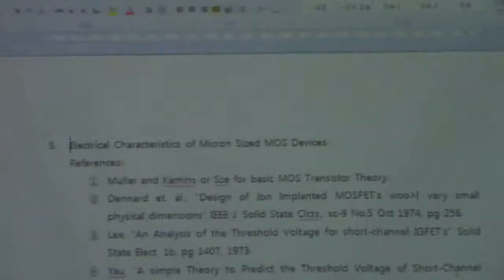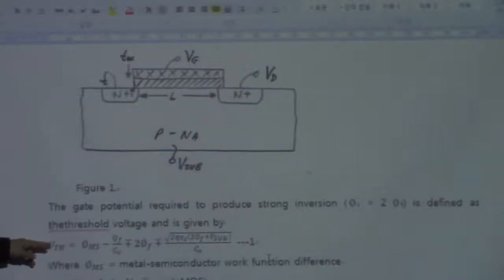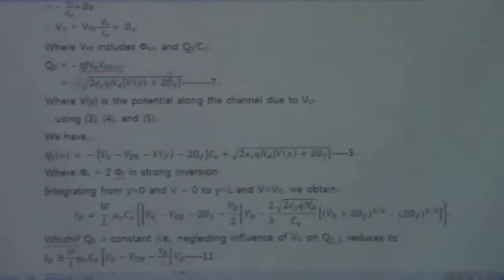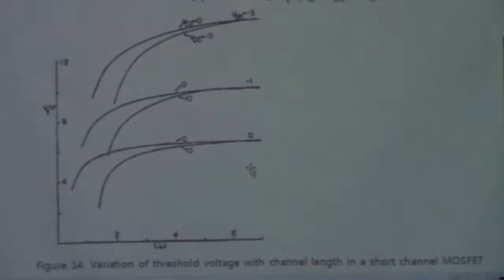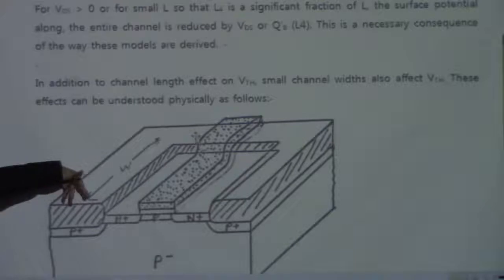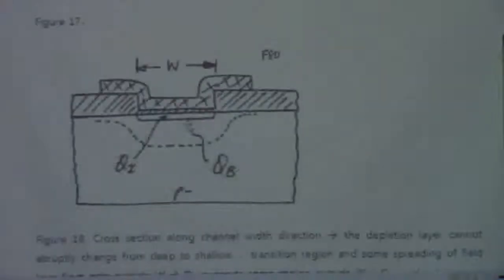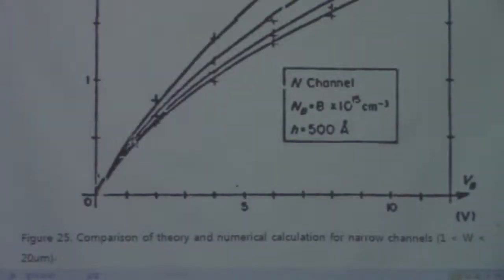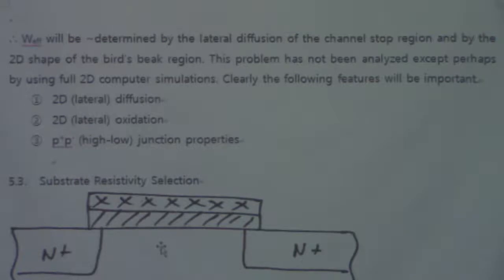Advanced Integration Technology of Semiconductor. Apr 19 2017